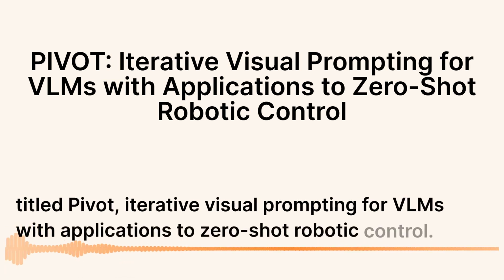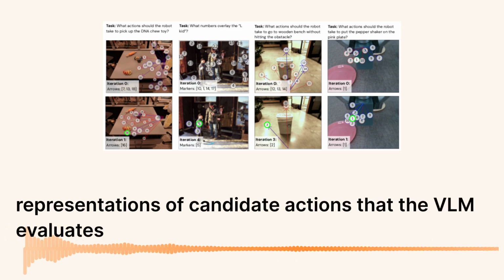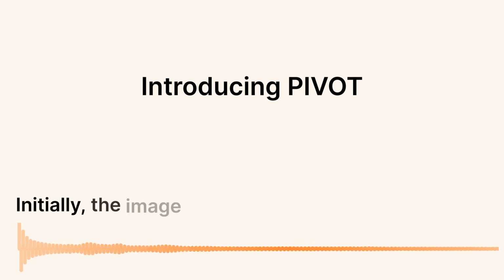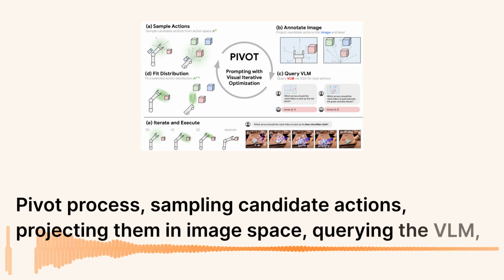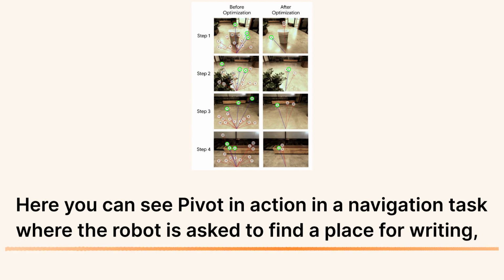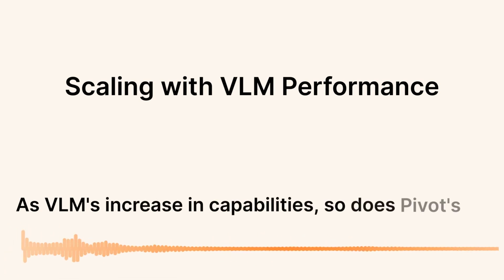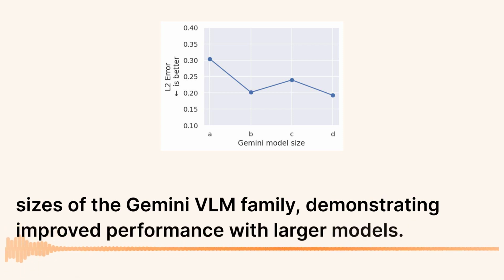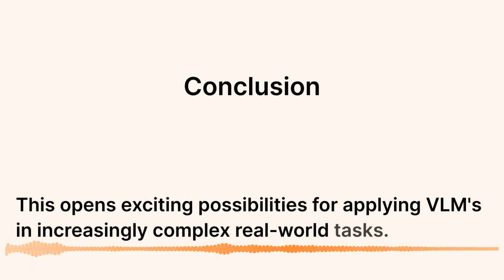PIVOT: Game Changing Visual Prompts for Zero Shot Robotics!